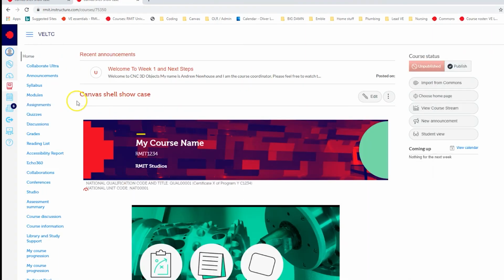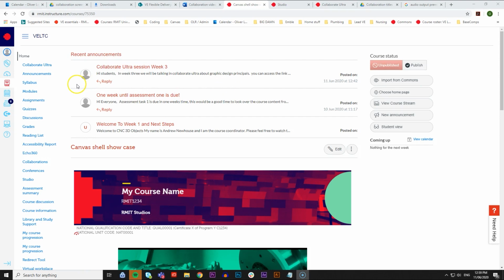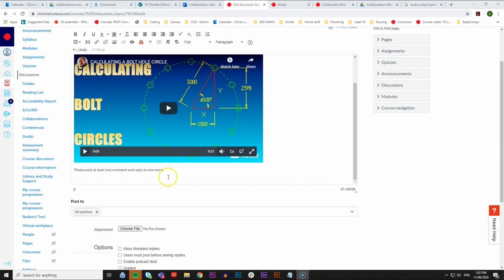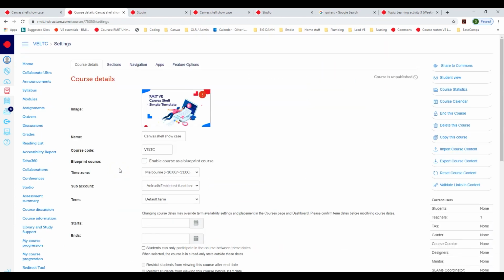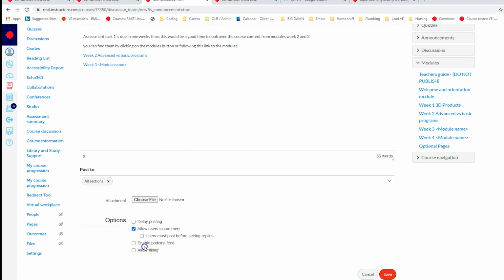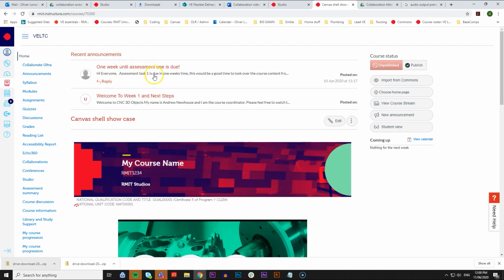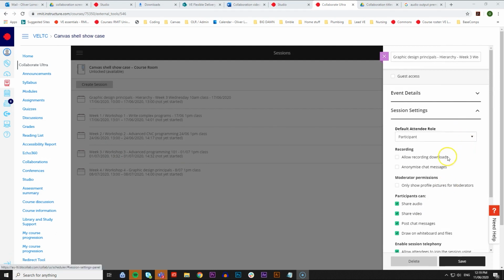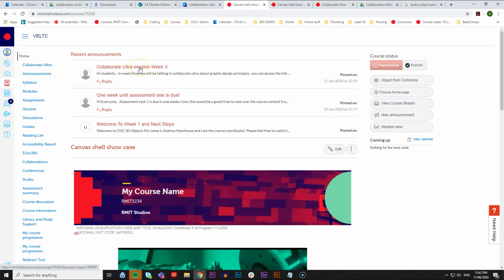Collaboration within Canvas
0:00 Introduction
0:36 Setting up a General discussion forum
1:54 Setting up  Weekly discussion forums
3:40 How to set up announcements
5:36 Setting up Collaborate Ultra in your course
6:37 Setting up scheduled Collaborate Ultra sessions
7:57 Linking Collaborate Ultra and resources within an announcement